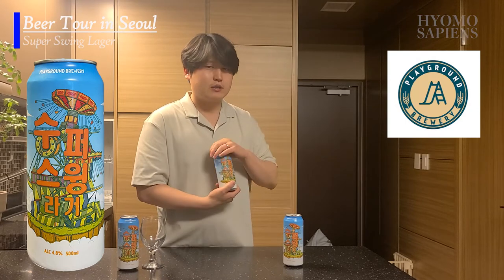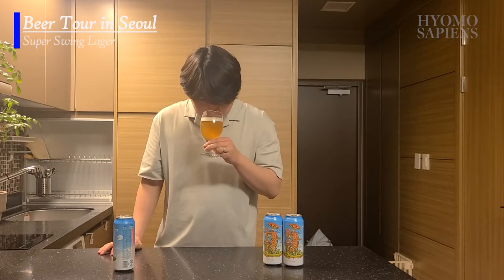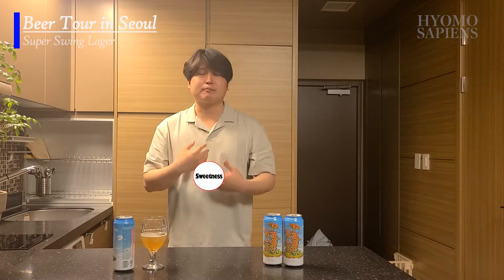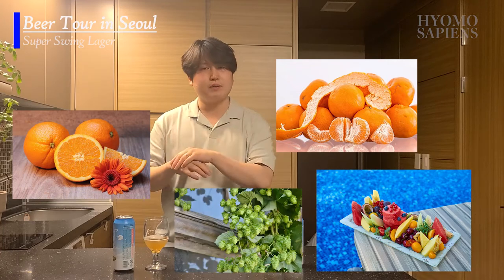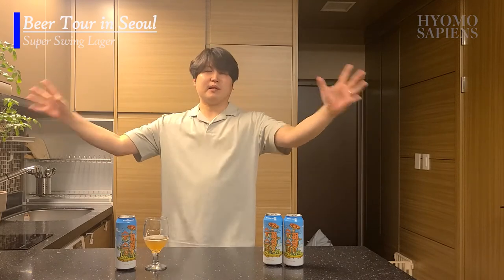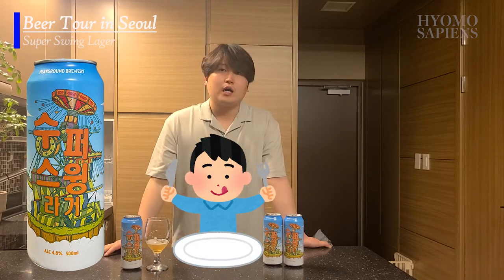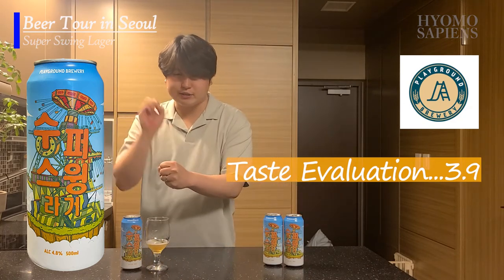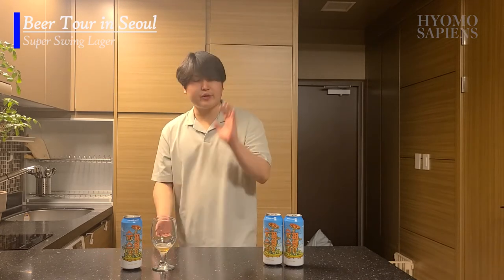Super swing sensational Korean beer!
We would expect a flavor of one certain type of food to have the specific taste. But what if I told you that numerous good flavors are put together to bring joy to the taste from a single can?